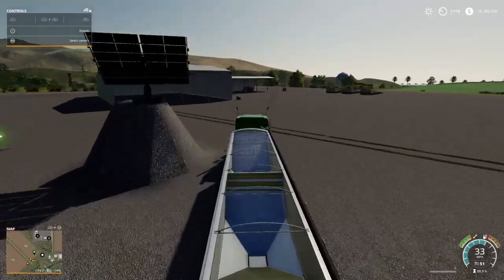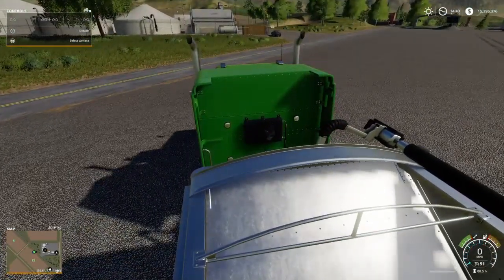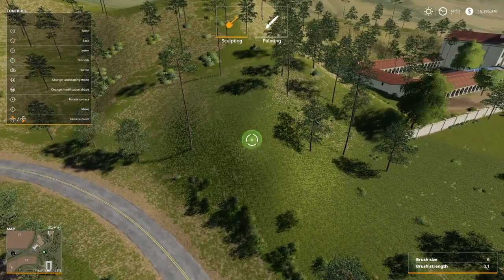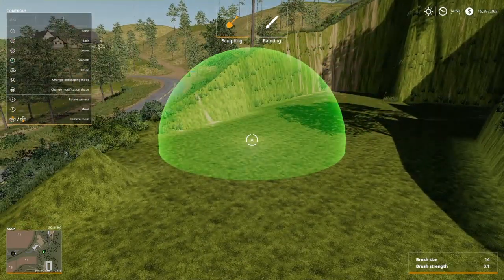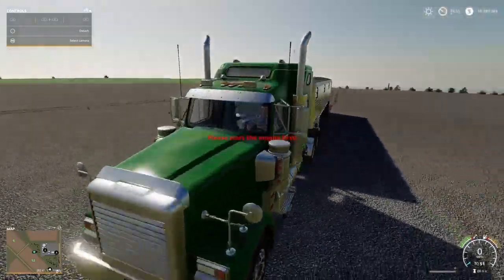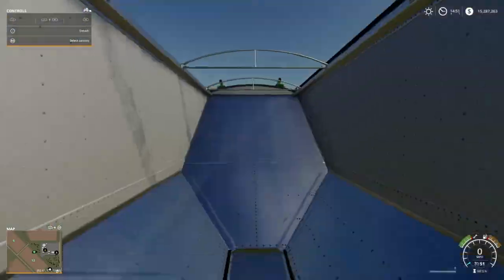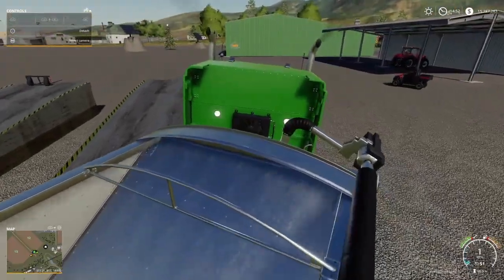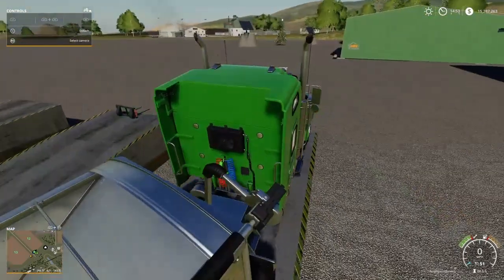Mods #8 - DISABLE Vehicle Camera Collision - Farming Simulator 19 - FS19 - All Platforms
YES!... We finally have it!!   Disable Vehicle Camera Collision and it you have no idea what that is.  Trust me you're going to want to know.  It saves load of cussing and headaches.  Just watch to find our and then try it for yourself.

Disable Vehicle Camera Collision